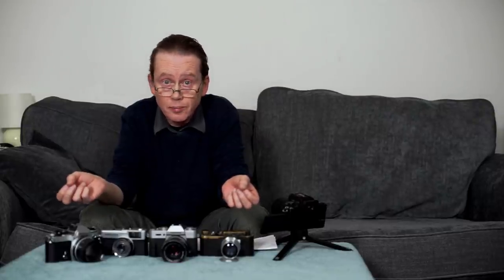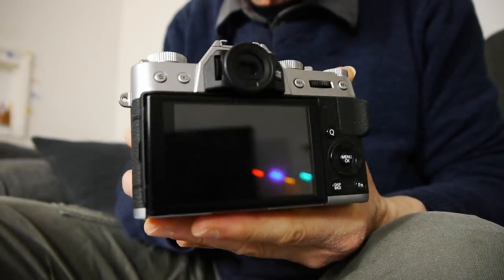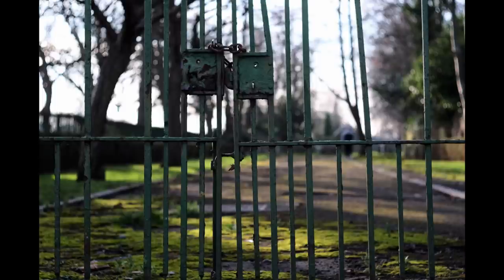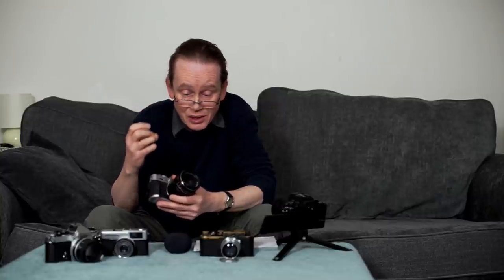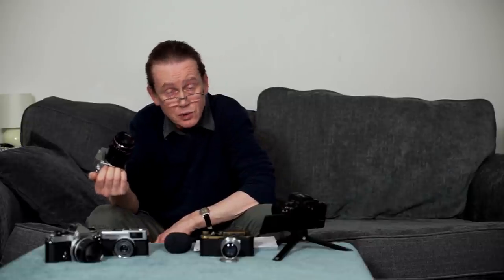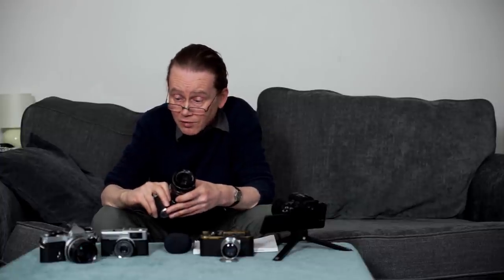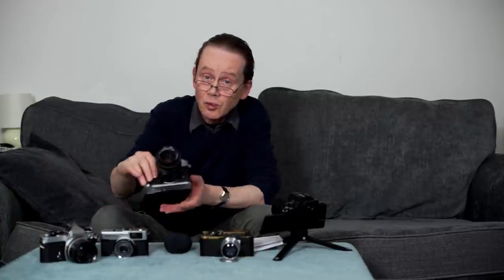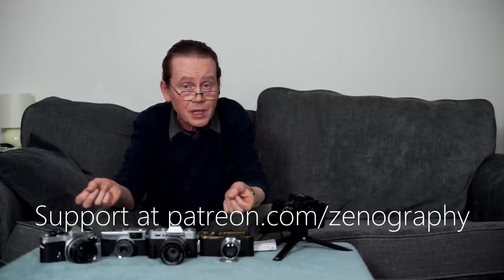Cheap Camera - KILLER Images! Why the Fujifilm XT10 is the best bargain in mirrorless cameras today!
This little camera from Fujifilm is an incredible bargain right now, and  with its accurate film simulations it's one of the best mirrorless cameras to shoot vintage lenses with!

If you want to shoot filmlike images without the bother of shooting film, this little gem is the ideal place to start!

If you find the content on this channel useful, enjoyable, or otherwise to your liking, please consider supporting,

asmr camera chat
asmr photography chat